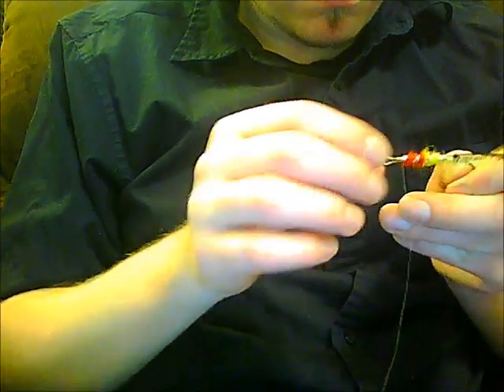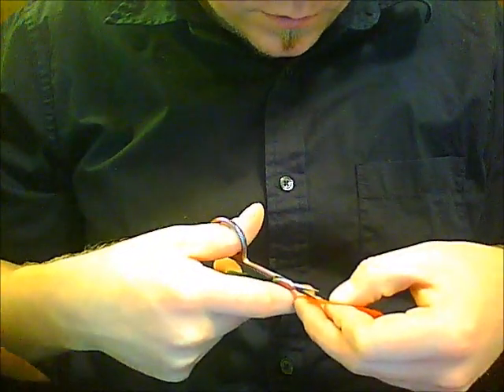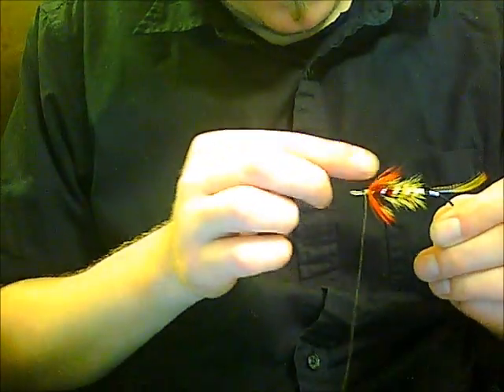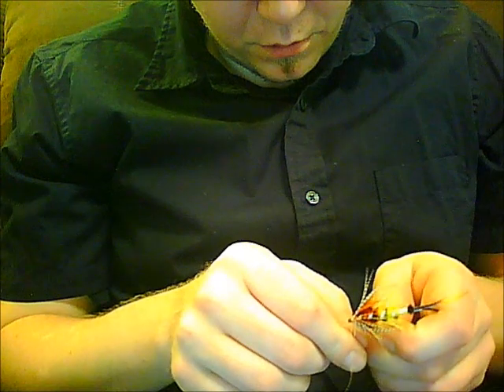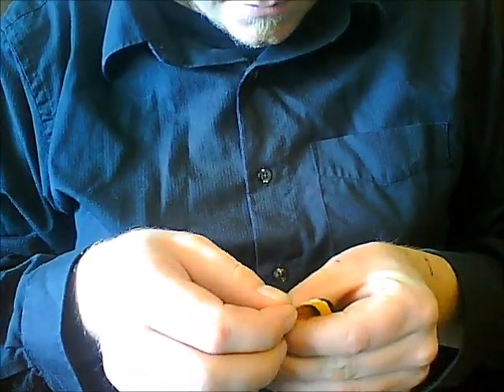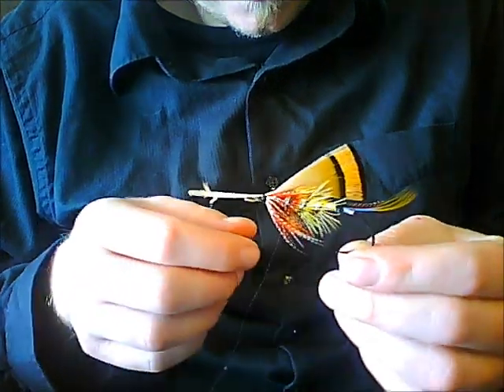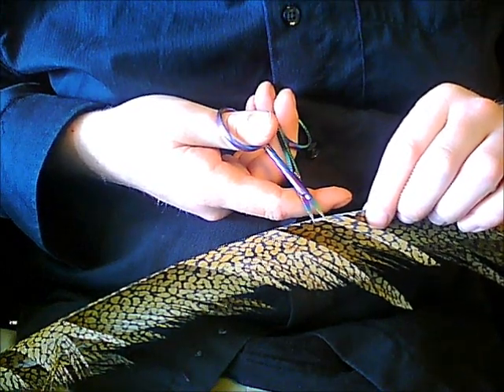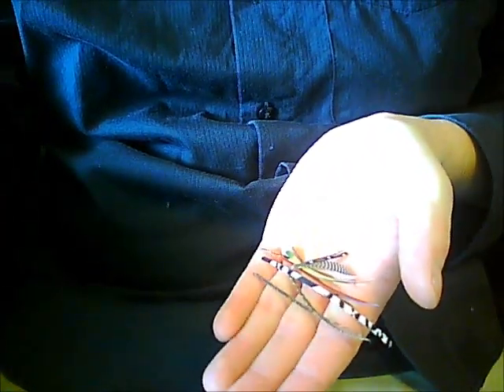Classic Salmon Fly- Mixed Wing Childers Part 3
In Hand Step by Step Video of a Mixed Wing Childers. Enjoy!